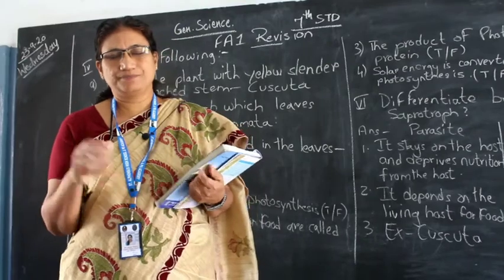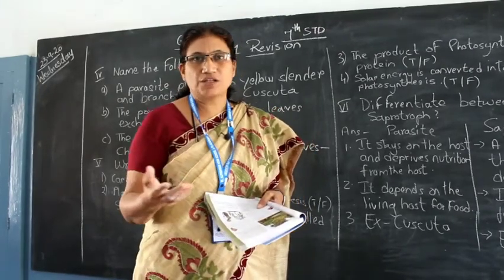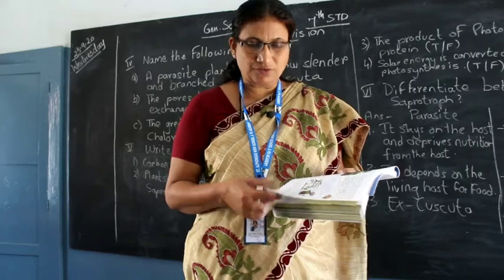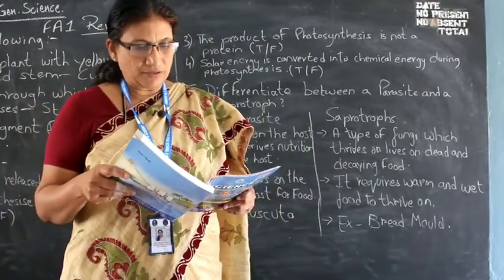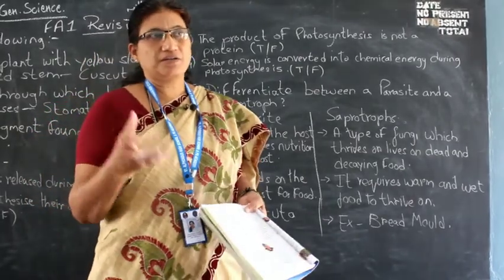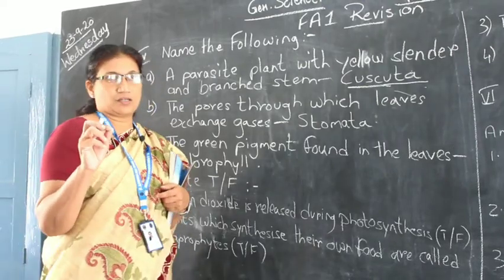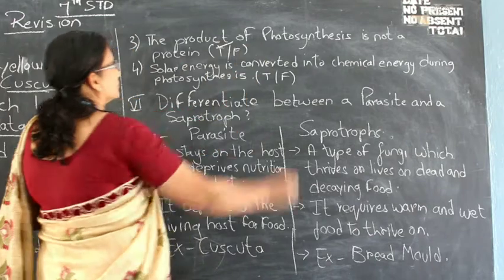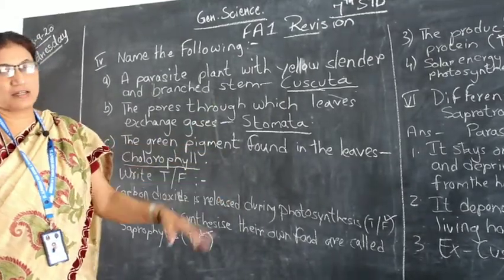7th standard | sciences class